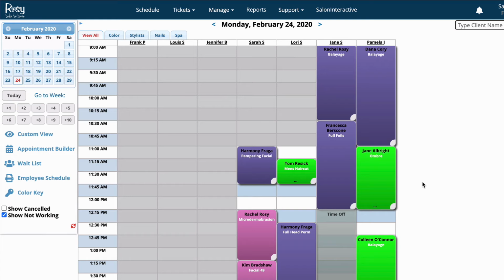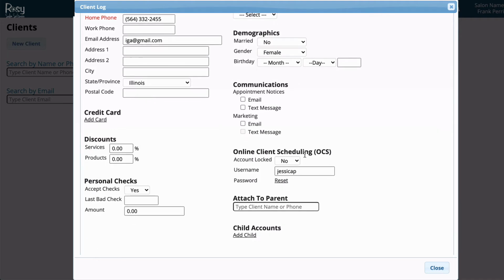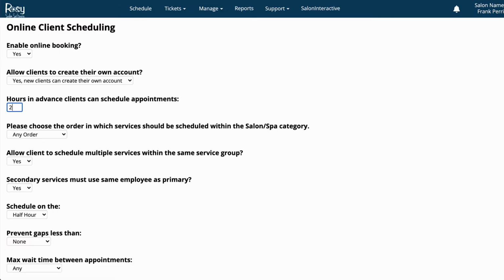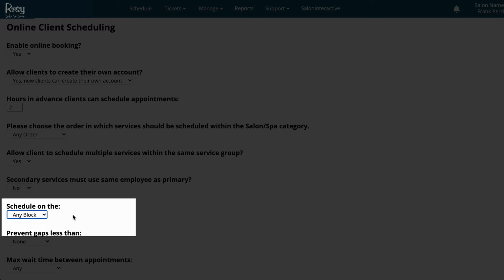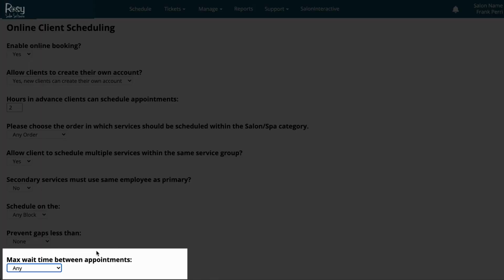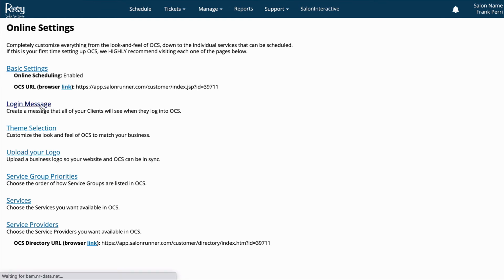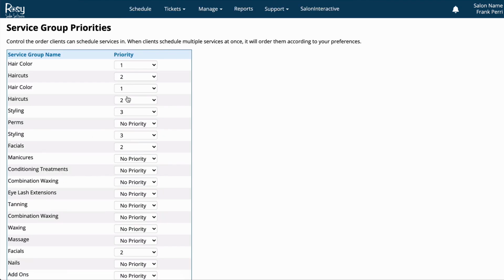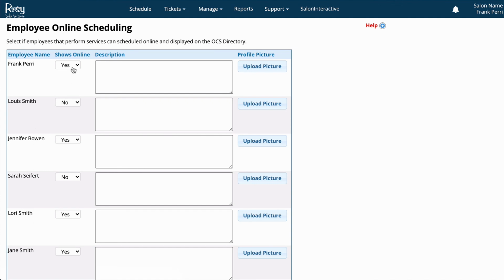Rosy Online Scheduling Evolve